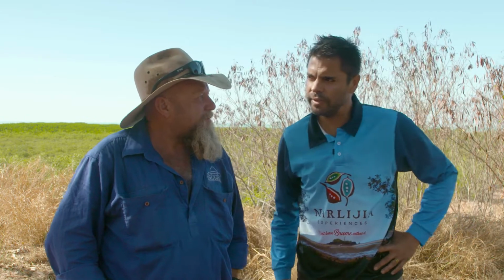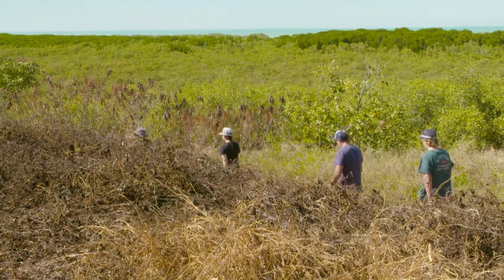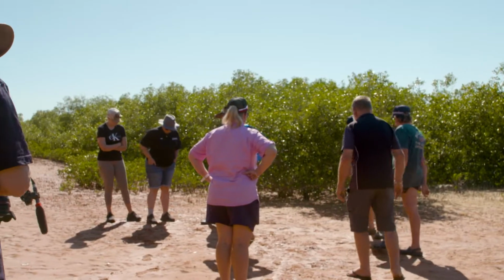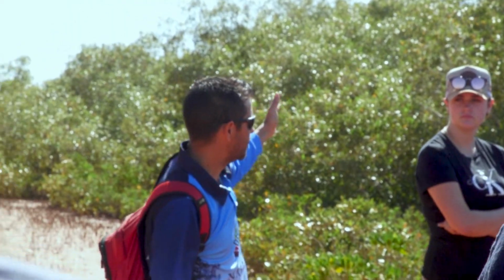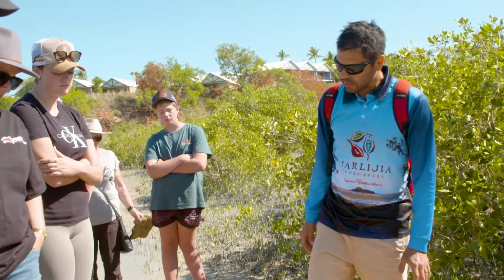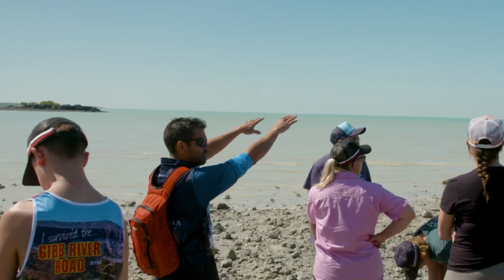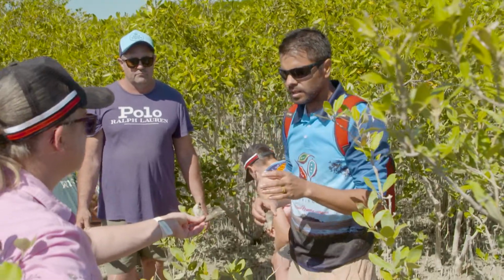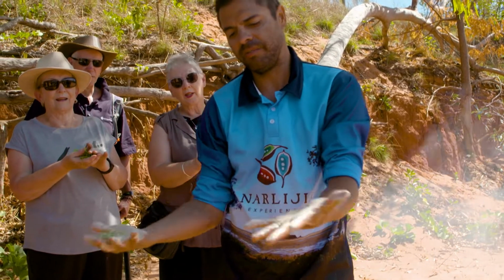Narlija Cultural Experiences Explores the Mangroves